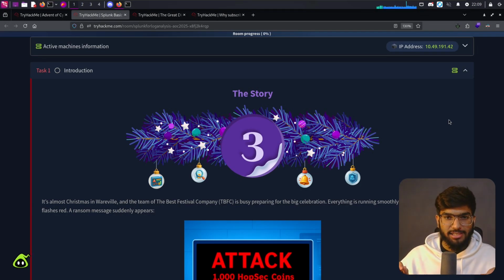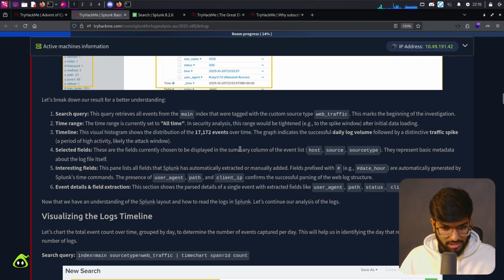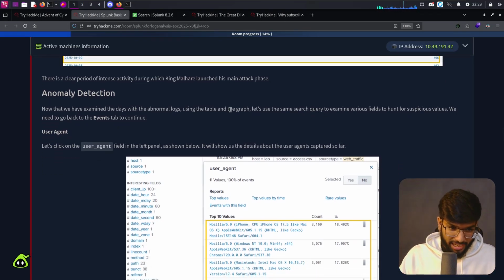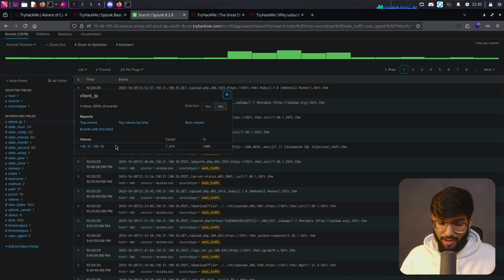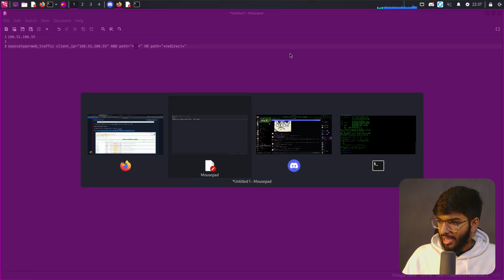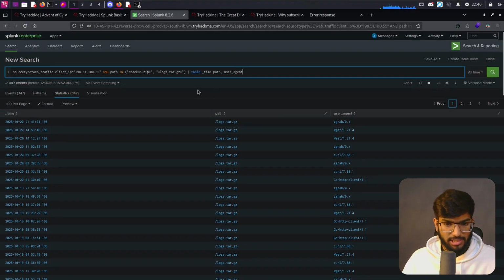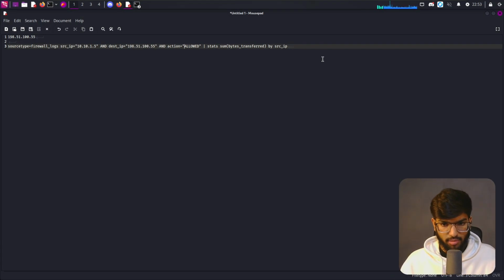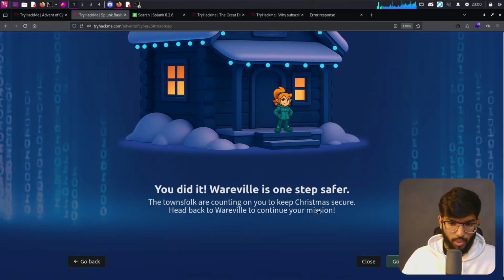Advent of Cyber Day 3 | AoC 2025 | TryHackMe